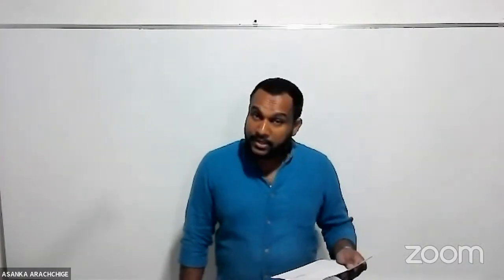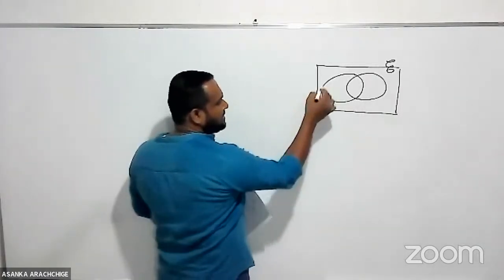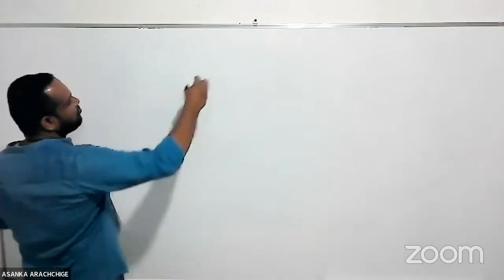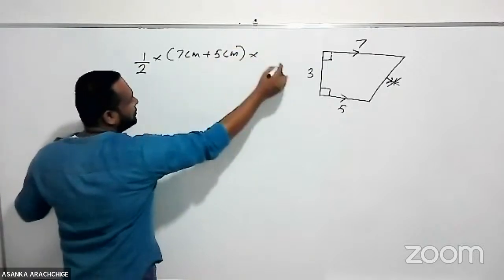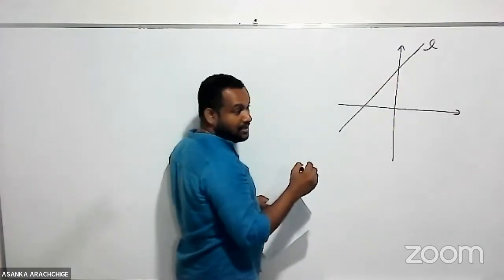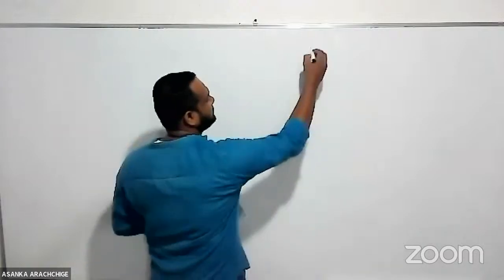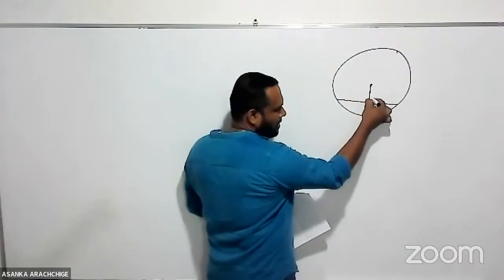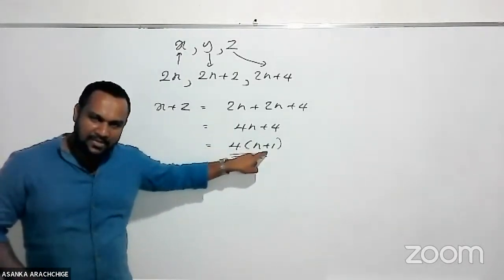Paper Discussion 2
Paper 1- A